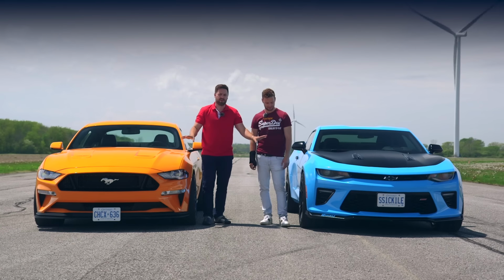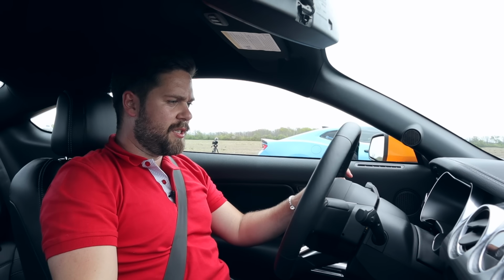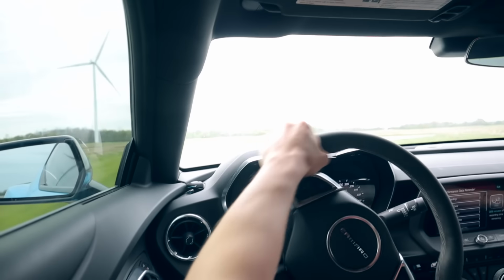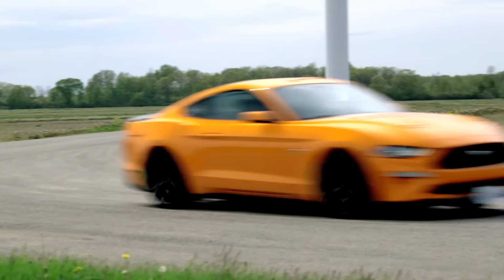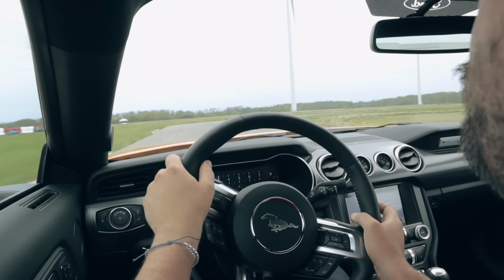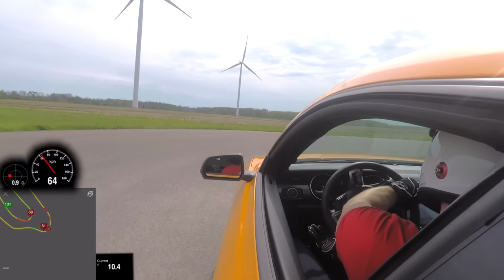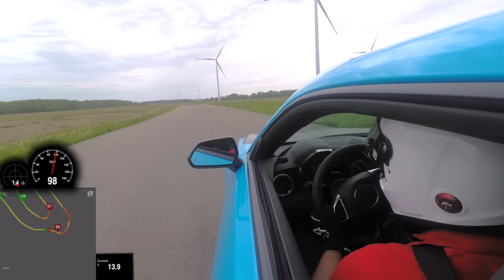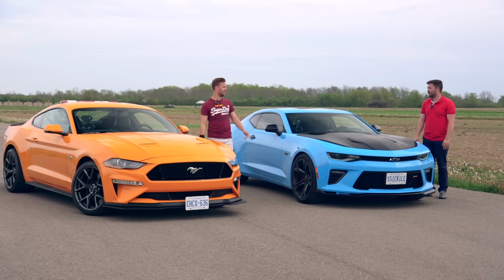2019 Mustang GT PP2 vs Camaro SS 1LE - TRACK REVIEW // DRAG RACE & LAP TIMES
CONTINUING OUR FULL TRACK SERIES! James and Thomas take the new 2019 Mustang GT Performance Pack 2 and pit it against the 2018 Chevrolet Camaro 1SS 1LE in a full track test: Drag race, drifting, and lap times! Can the coyote in the Mustang defeat the powerful and lighter Camaro? Let's find out!

Written and Presented by: James Engelsman, and Thomas Holland
Filmed and Edited by: Thomas Holland
Produced by: James Engelsman

Drone/Camera Operator: Ben Kahan
Camera Operator: Harrison D.

(proceeds will go to fixing Thomas’ broken BMW, so it can then just break again for your entertainment)